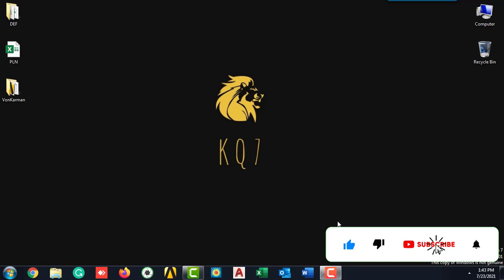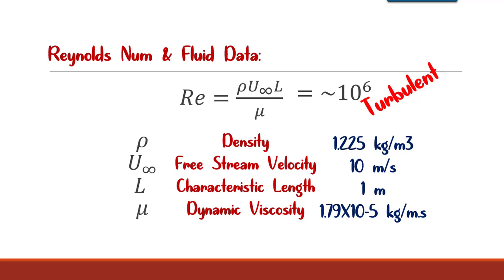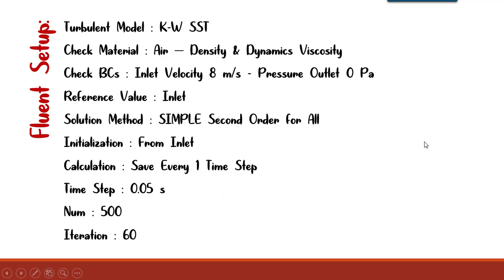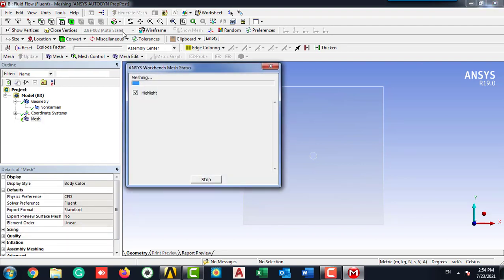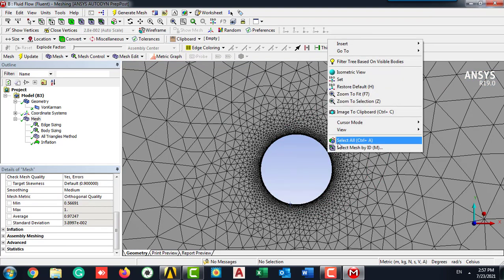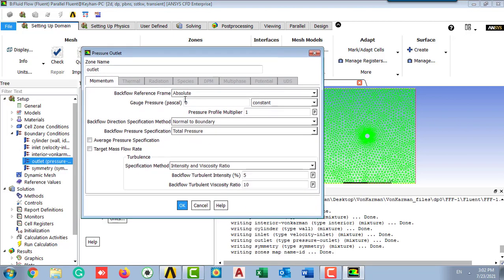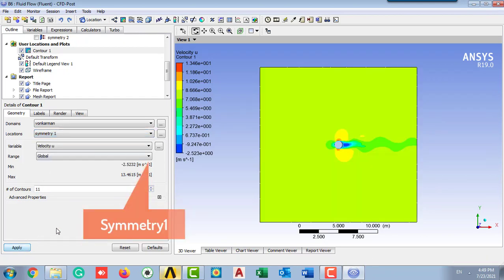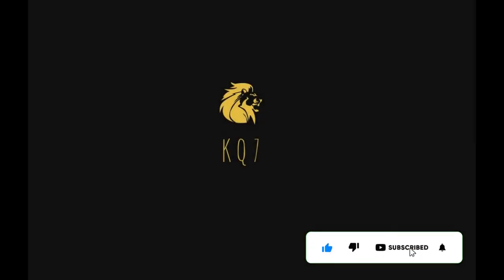How to Create VON KARMAN Vortex Street around a Cylinder - Using ANSYS Fluent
In this tutorial, analyzing VON KARMAN phenomena around a cylinder will be conducted. the outline is:
1- Definition
2- Geometry
3- Creation
4- Mesh
5- ANSYS Fluent
6- Animation

Also Check :
How To Create A 3 Dimensional Vertical Axis Wind Turbine? (AutoCAD + ANSYS Fluent)